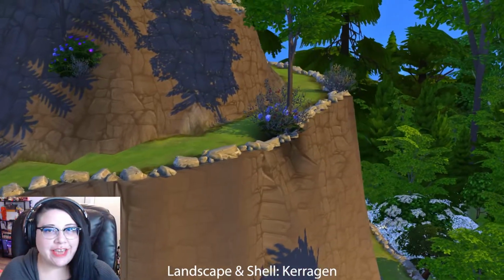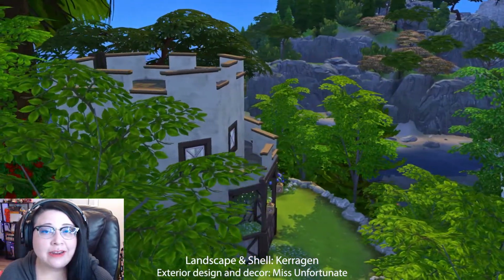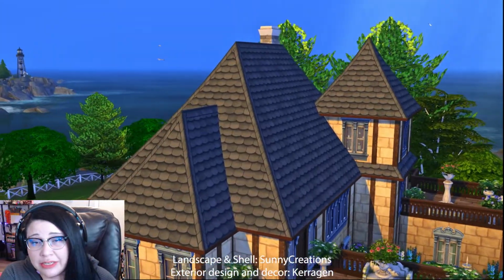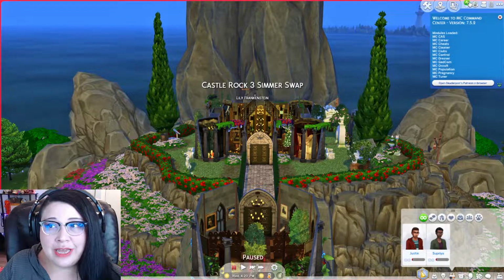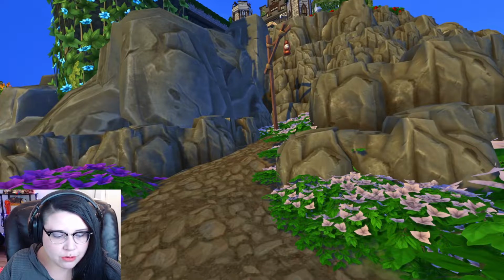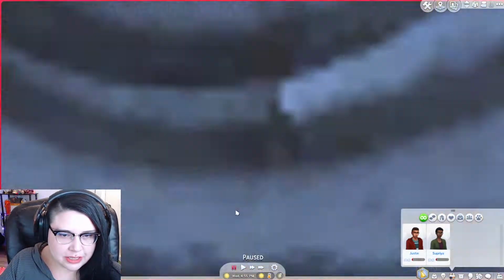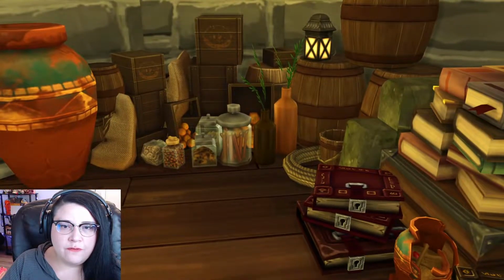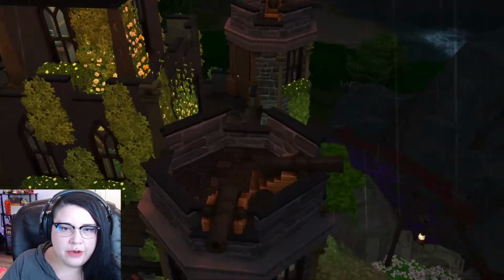3 Simmer Build Swap Collab With @Kerragen & @SunnyCreations | The Sims 4 Speed Build & Tour | NO CC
Today Kerragen, SunnyCreations, and myself will be all creating out OWN shells and landscape, we will then swap our builds for phase two and each of us will receive the others build and decorate the exterior with paints and pillars and create the floor plan! And in the last phase we will swap our builds and each furnish one another's builds! Then last we will swap one more time to make a full circle and show you our reaction to our original builds after 3 different builders have touched it! I wonder what mine will look like when I get it back! Check it out with me!

📜Chapters📜
Opening Scene: 0:00
(Phase 1) The Shell and Landscape: 0:20
(Phase 2) Exterior and Floor Plan: 4:58
(Phase 3) Interior Furnishing: 7:12
Reaction To My OG Build: 9:41
Cinematic Tour: 15:08
📜End📜

✨Miss Unfortunate's Schedule✨
👉Monday:✅
Tuesday: ❌
👉Wednesday:✅
Thursday: ❌
👉Friday:✅
Saturday & Sundays: ❌ Have a great weekend!

⚠️PLEASE REMEMBER⚠️
I use all of the following CHEATS to build my houses so please insert them before placing any of my builds in your game.
⚠️ CTRL+SHIFT+C
⚠️ Testingcheats On
⚠️ BB.Moveobjects On
⚠️ BB.Showhiddenobjects
⚠️ BB.Showliveeditobjects
⚠️ BB.Ignoregamepplayunlocksentitlement

-Episode Music-